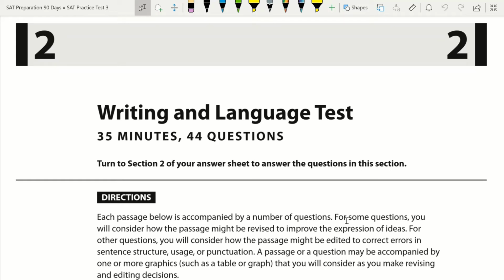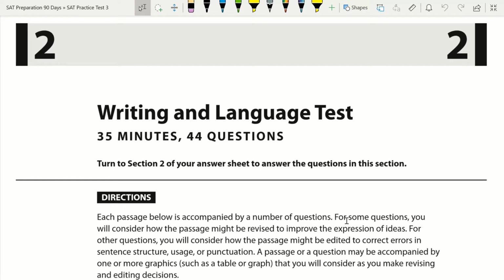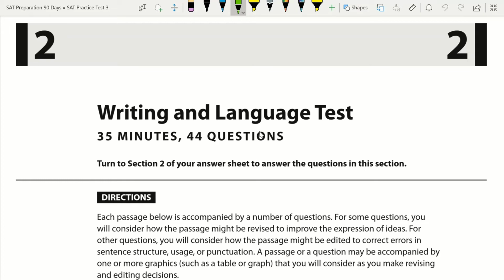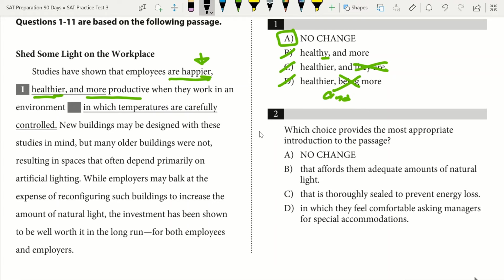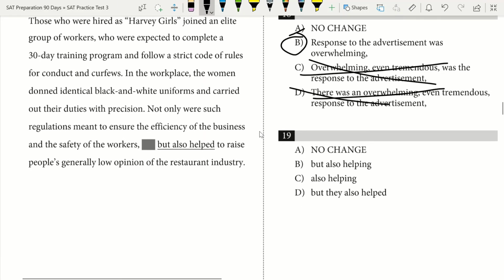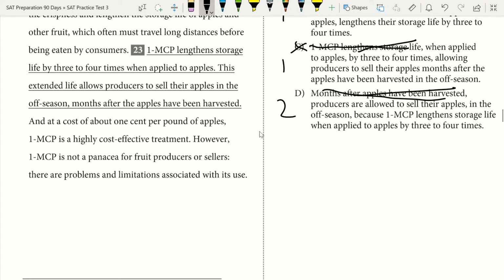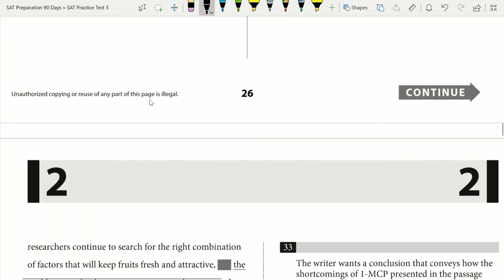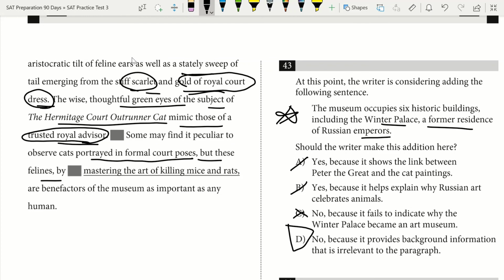Day 54 of 90 Days of SAT Prep Lessons! By a 1590 SAT Scorer! Writing Section Tips! March SAT Prep!